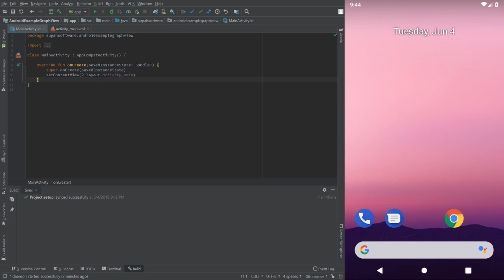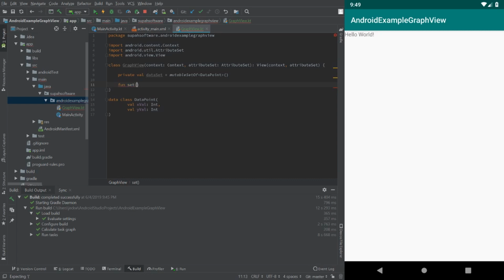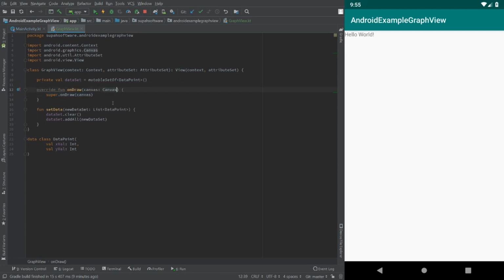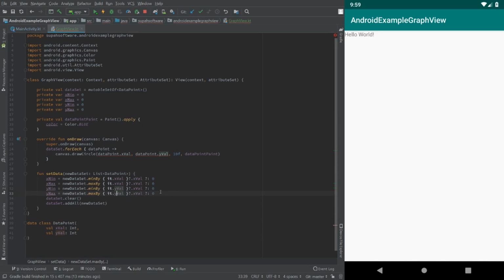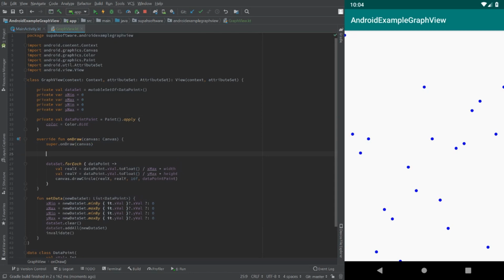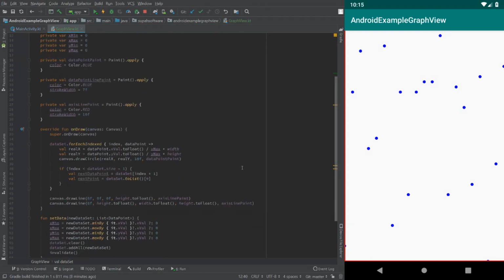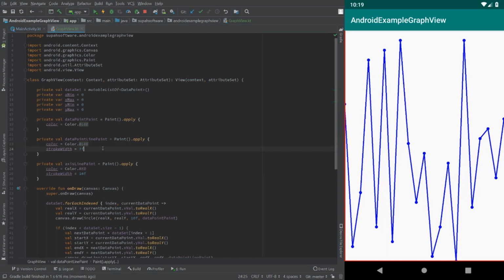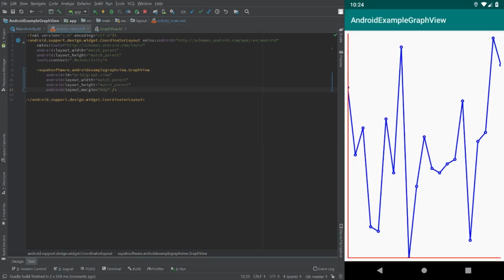Custom Android Views: Graph View and Drawing on the Canvas